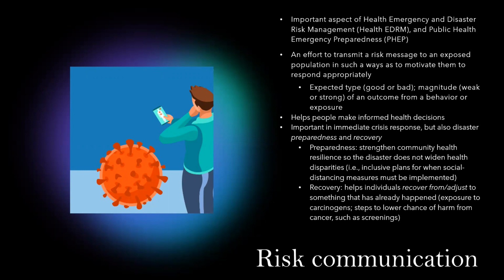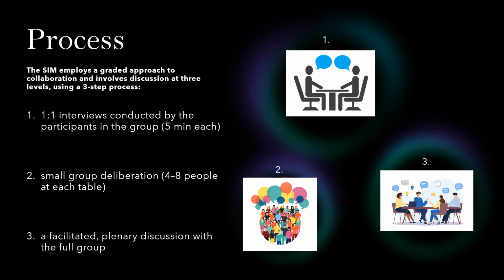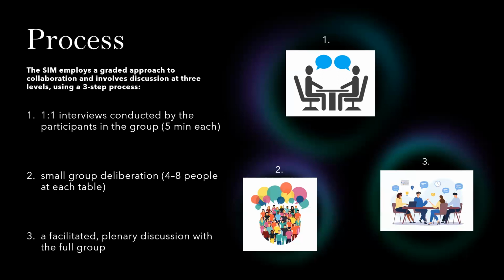L3 Structured interview matrix